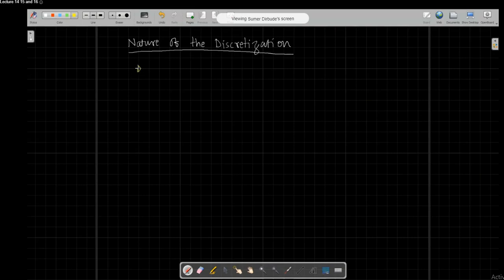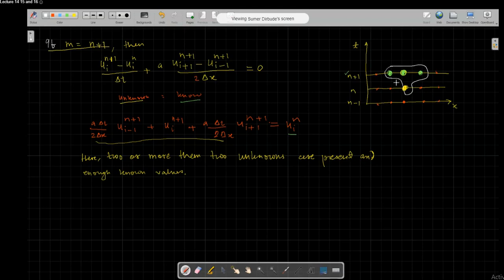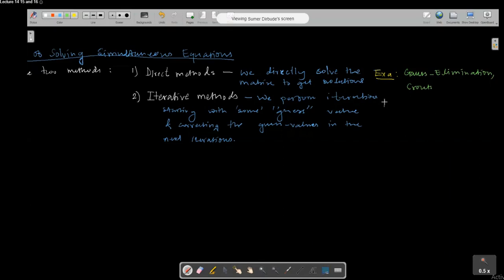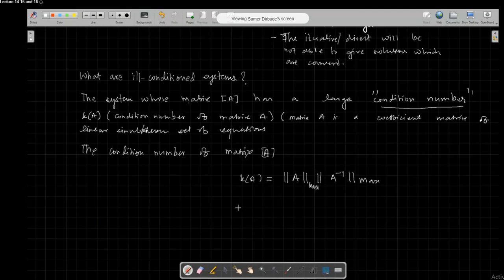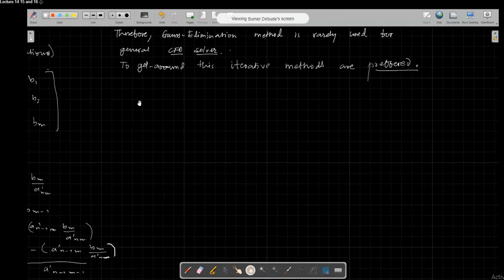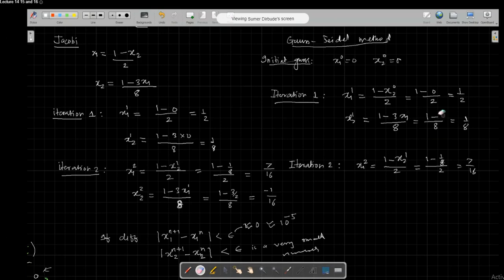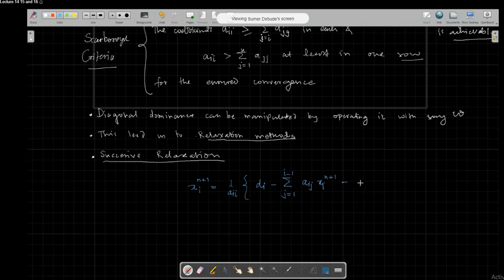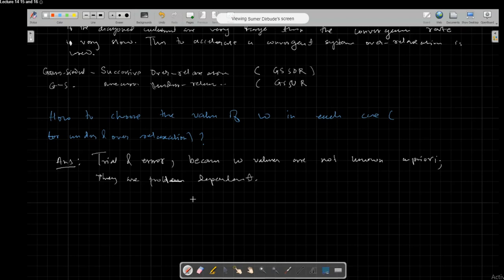Lecture 13 on CHT dated 2021 11 133Hrs